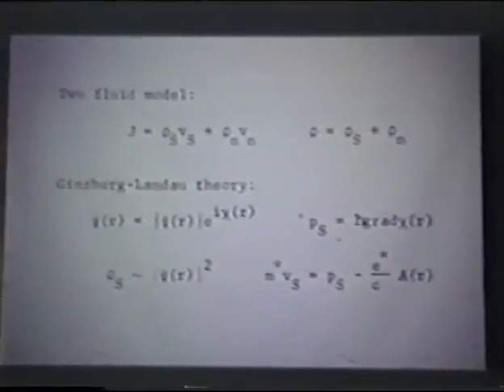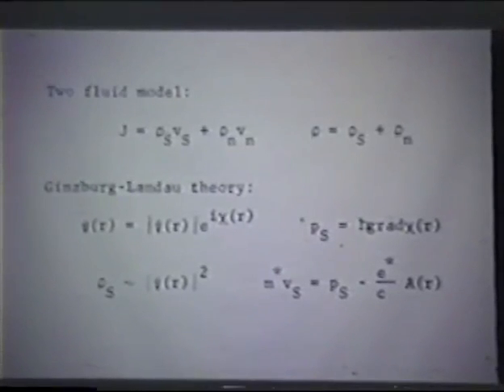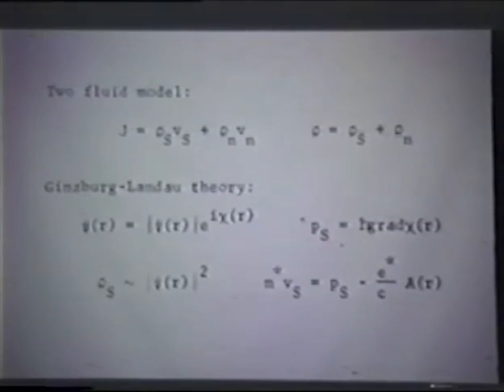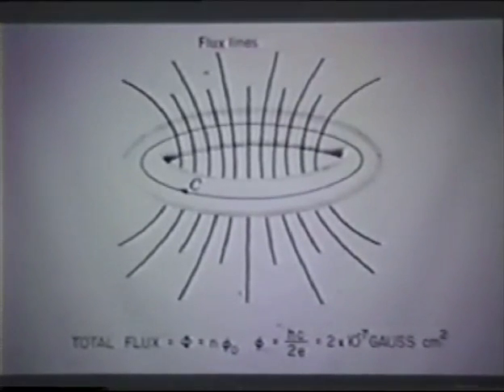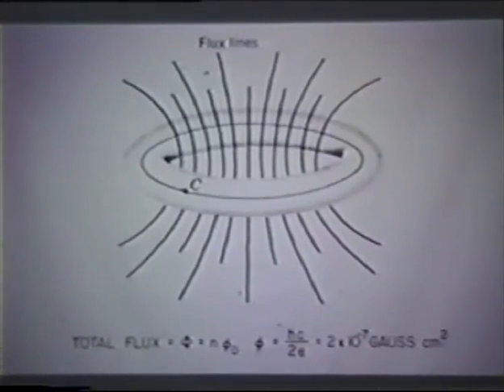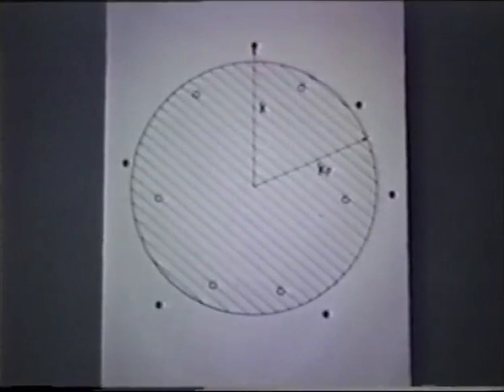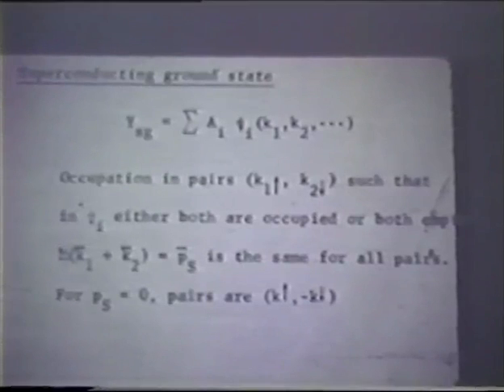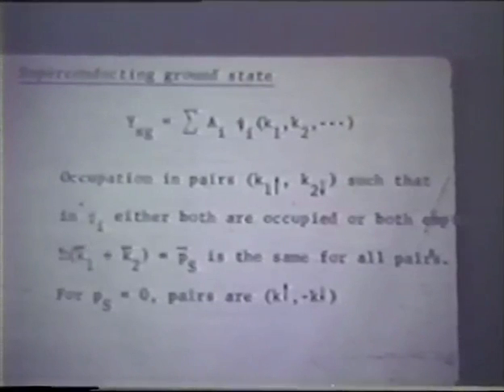bardeen04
Historical Mack lecture presented in 1990 at the University of Wisconsin by John Bardeen, the only winner of two Nobel prizes in physics (transistor and superconductivity). Part 4 of 5